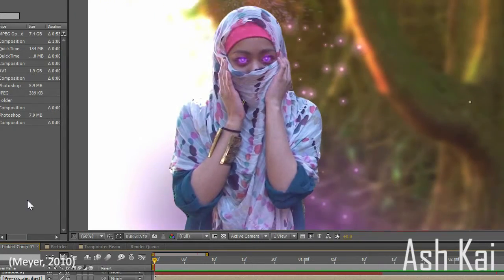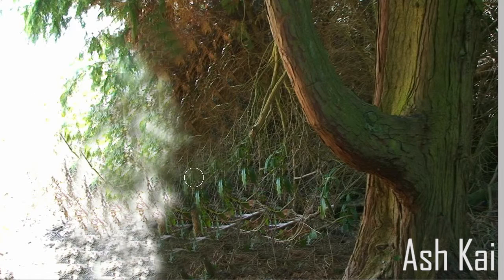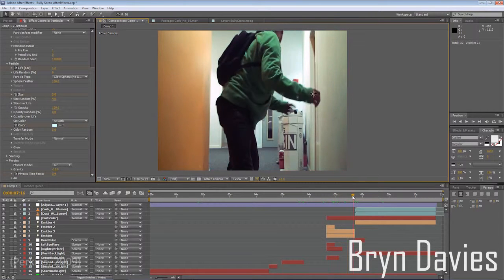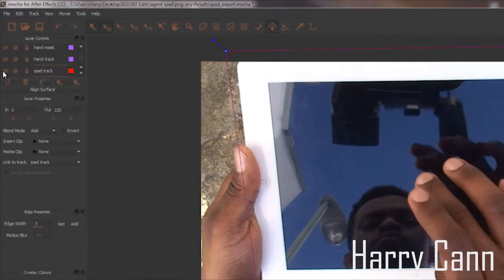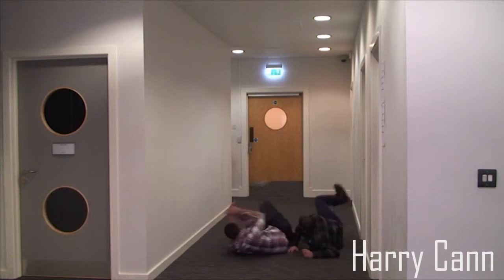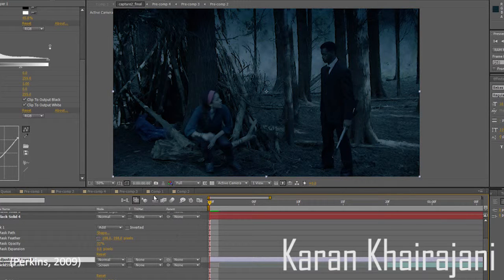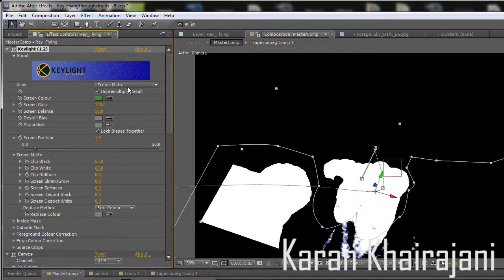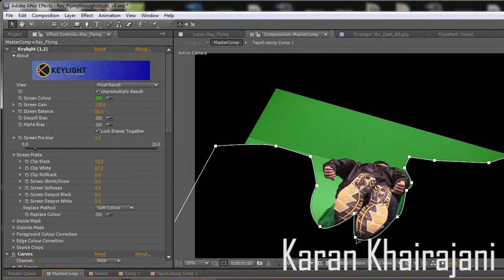Making of 'Senses'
Making of Video for Senses Trailer, made for a University project.